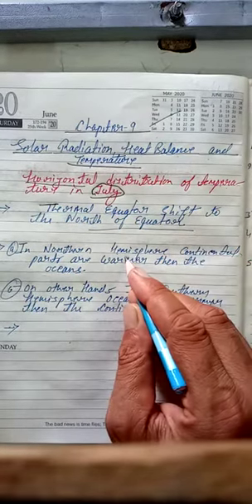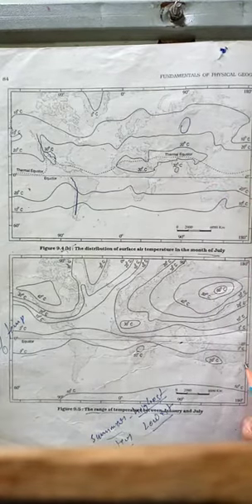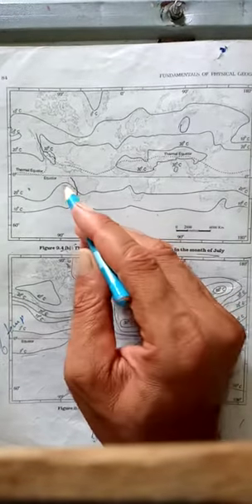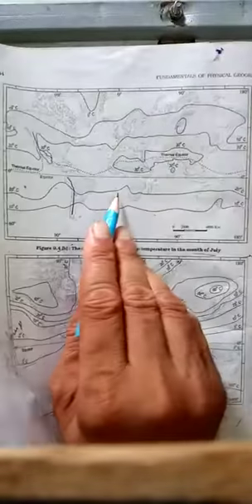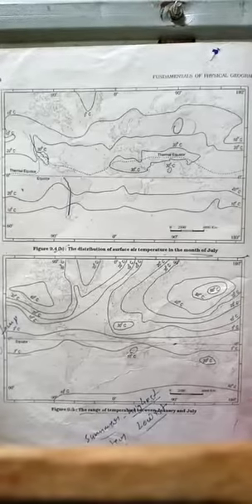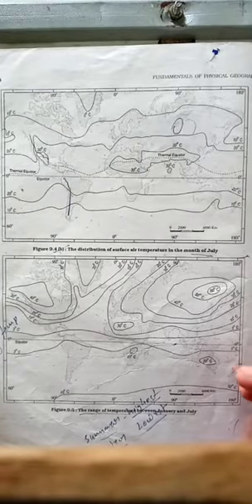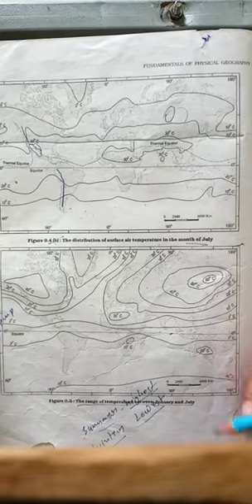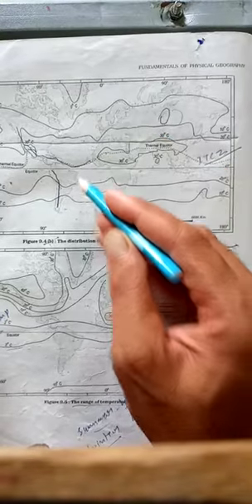Class XI Geography Ch 9 Solar Radiation, Heat Budget and Temp., Topic: Distribution of Temp.